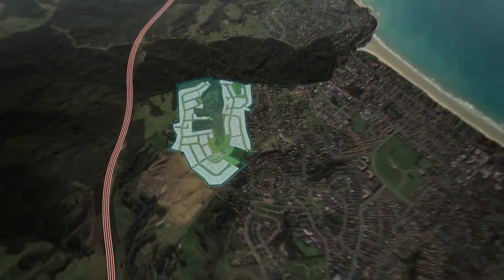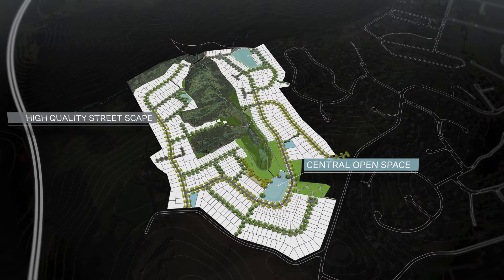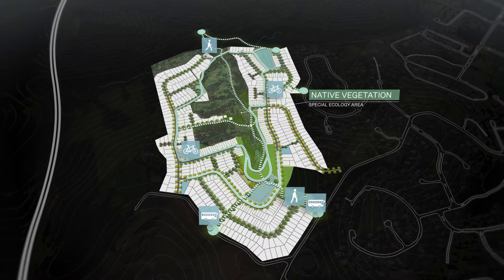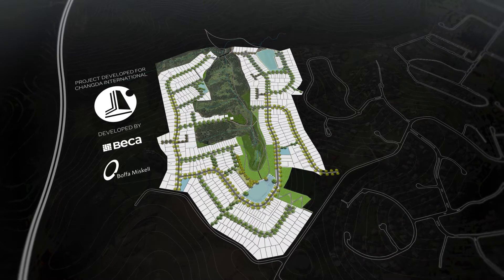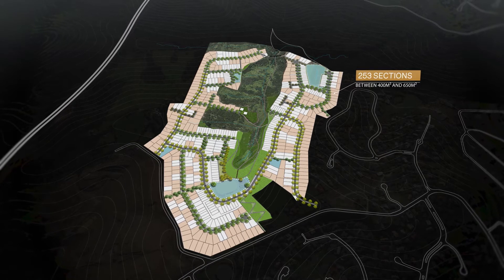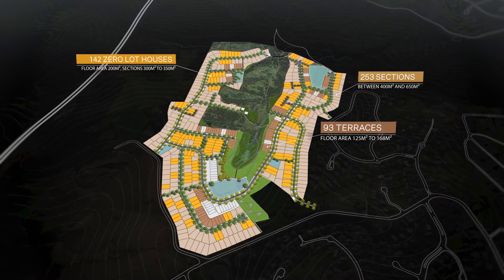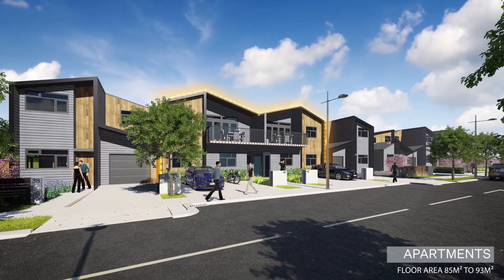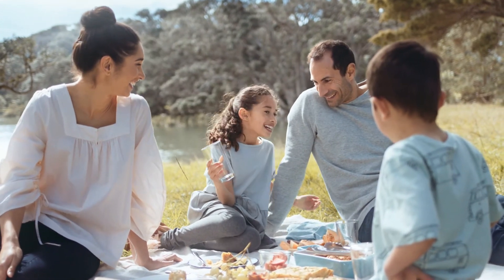PacificHeights NewAnimations Final HR 1